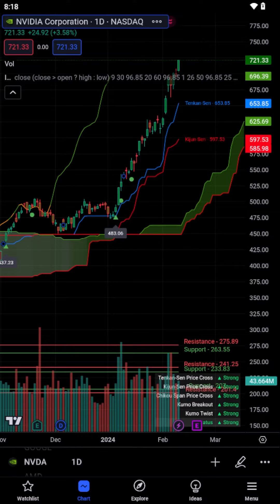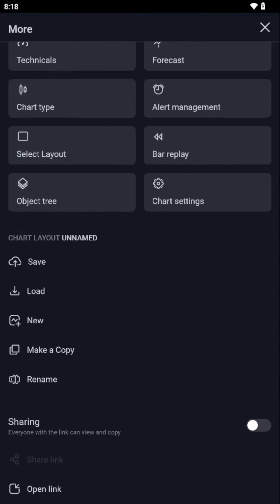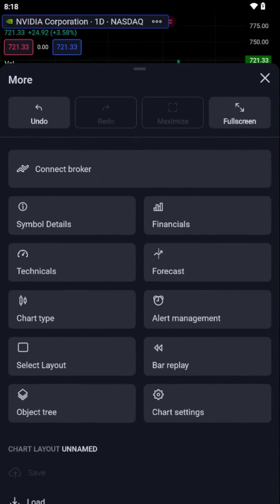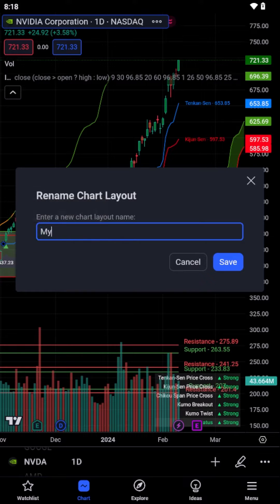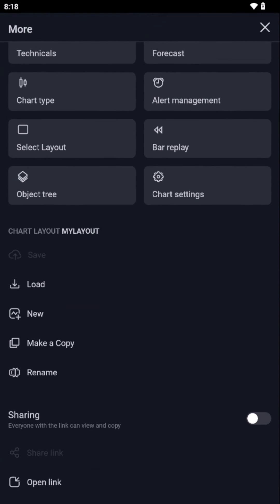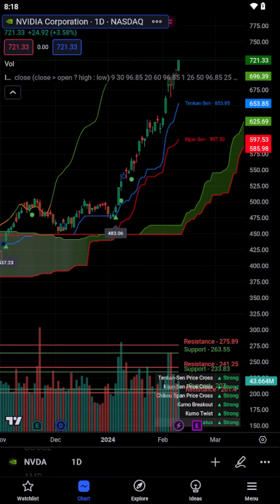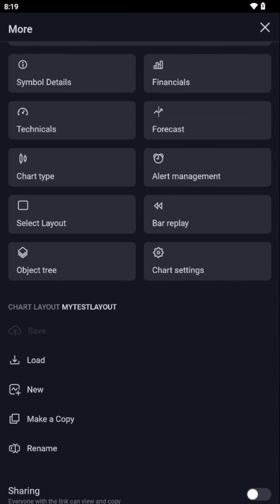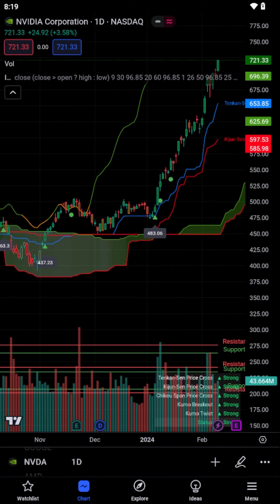How do I save my chart analysis and settings on the TradingView app?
Unlock the secrets of efficient trading chart management with our step-by-step tutorial. Here's what you'll learn:

➕Save Your Layouts: Quickly save your chart setups with just a few clicks. Learn how to capture and retrieve your work, preventing any loss of progress.
➕Organize for Clarity: Rename and organize your layouts. We'll show you strategies to keep your charts ordered so you can easily find what you need when you need it.
➕Manage Multiple Setups: Efficiently switch between layouts tailored for different markets or strategies. Our tips help you adapt without losing focus.
➕Leverage Cloud Storage: Access your charts anytime, anywhere. Embrace the convenience of cloud technology to ensure your analysis is always up-to-date and within reach.

Perfect for traders aiming to enhance productivity and maintain an edge in the competitive market.